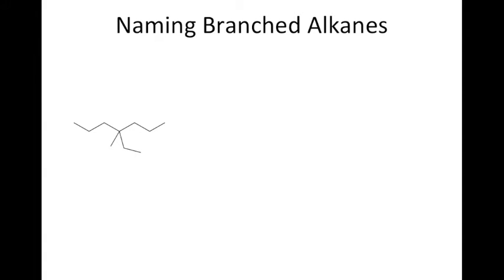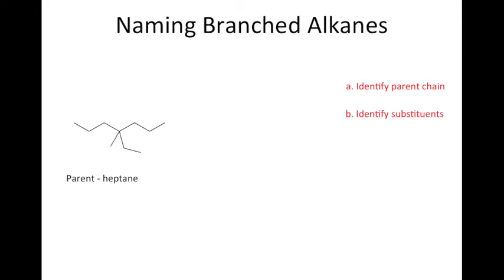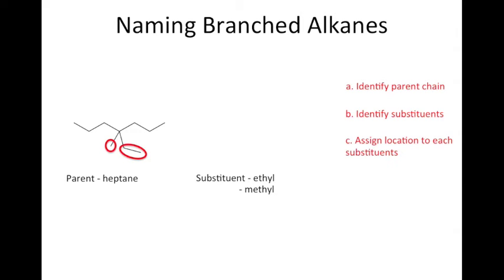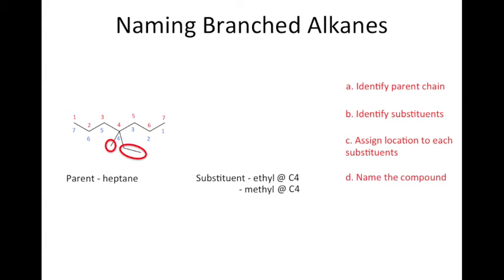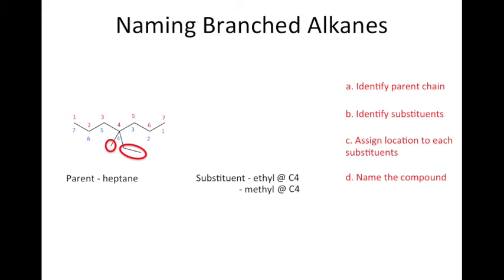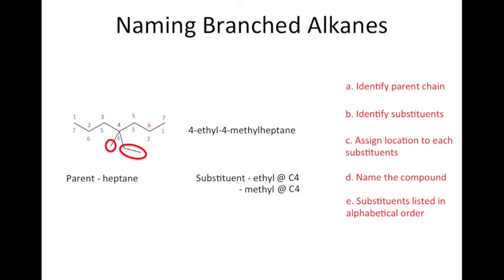Nomenclature 2 1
Naming Branched Alkanes